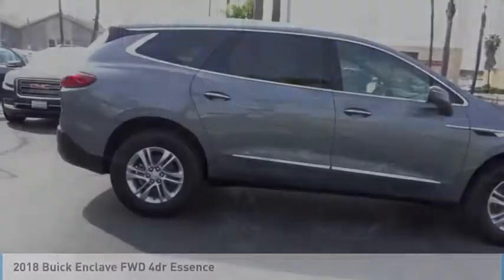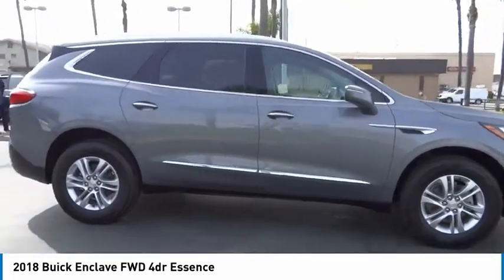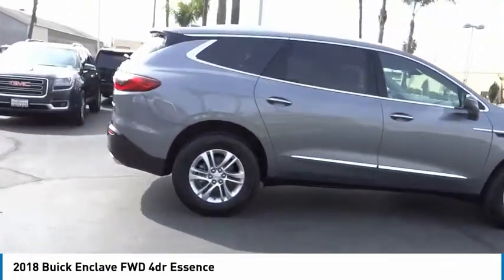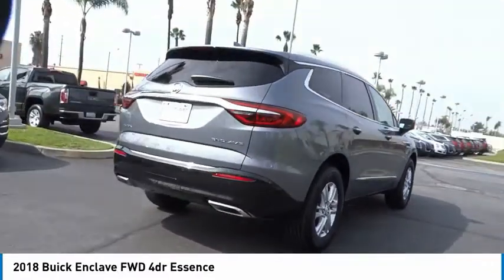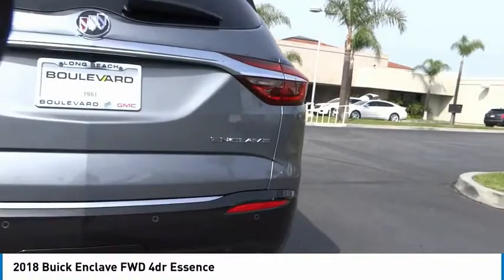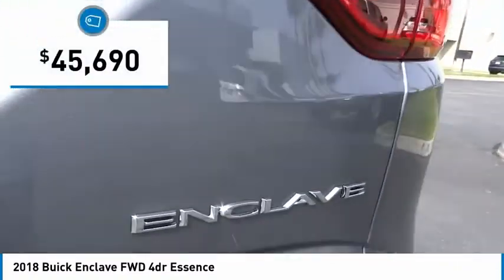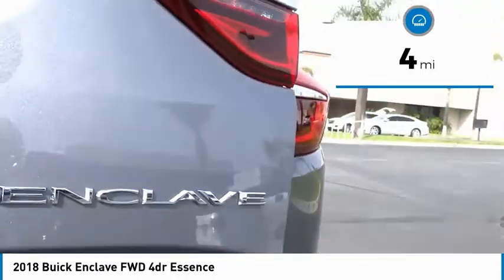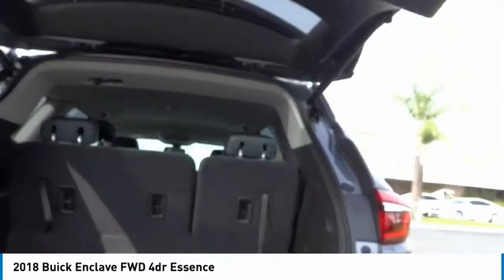2018 Buick Enclave FWD 4dr Essence SIGNAL HILL, LONG BEACH, SEAL BEACH, LAKEWOOD, CARSON jj211406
2018 Buick Enclave FWD 4dr Essence

2800 Cherry Ave.

BOULEVARD BUICK GMC PROUDLY SERVICING SIGNAL HILL, LONG BEACH, SEAL BEACH, LAKEWOOD, CARSON, & SURROUNDING SOUTHERN CALIFORNIA LOCATIONS. THIS SATIN STEEL METALLIC 2018 Buick ENCLAVE IS EQUIPPED WITH A 3.6L V6 24V GDI DOHC, AUTOMATIC TRANSMISSION, AND RECEIVES AN ESTIMATED 18 City/26 Hwy MPG. CONTACT BOULEVARD BUICK GMC AT TO SCHEDULE A TEST DRIVE AND TAKE THIS 2018 Buick ENCLAVE HOME TODAY, OR VISIT OUR SHOWROOM CONVENIENTLY LOCATED AT 2800 CHERRY AVE., SIGNAL HILL, CA 90755. STOCK #: jj211406 | 2018 Buick Enclave FWD 4dr Essence 2018 Buick ENCLAVE FWD 4dr Essence STOCK #: jj211406 | VIN: 5GAERBKWXJJ211406 | 2018 Buick Enclave FWD 4dr Essence Boulevard Buick GMC BOULEVARD HAS BEEN SATISFYING SOUTHERN CALIFORNIA CAR BUYERS SINCE 1961. FRIENDLY & FAMILY OWNED. PLEASE CHECK US OUT ONLINE AT BOULEVARD4U.COM FOR MORE INFORMATION.